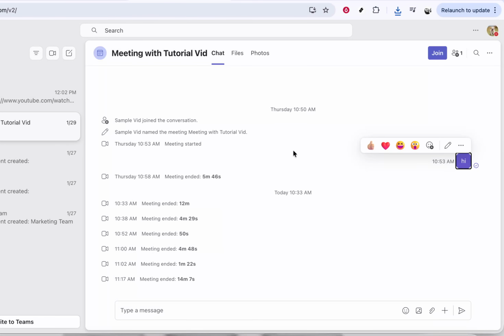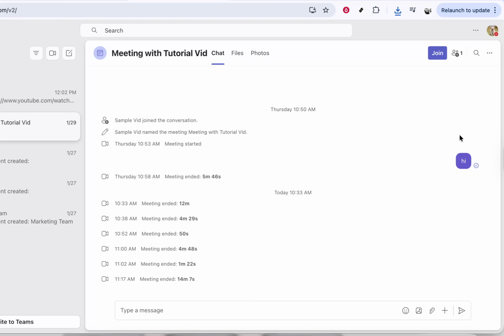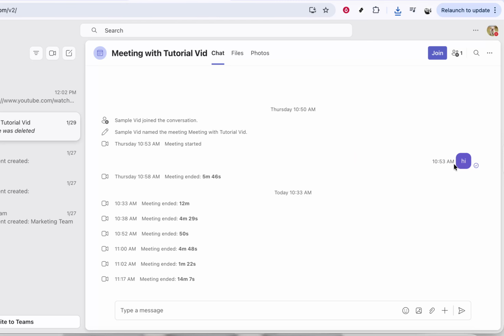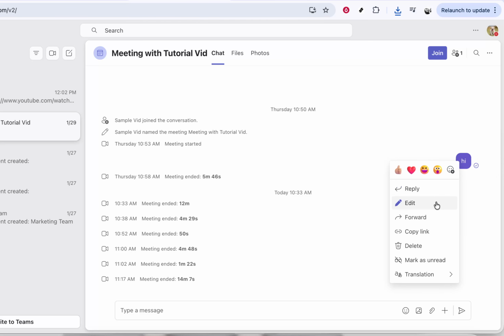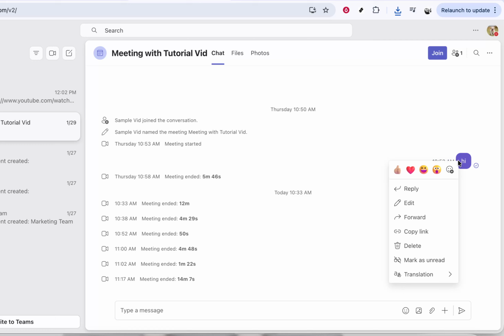How to Delete a Chat in Microsoft Teams | Quick 2026 Guide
In today’s video, I show you how to delete a chat in Microsoft Teams so you can keep your conversations organized and maintain a clean chat list.